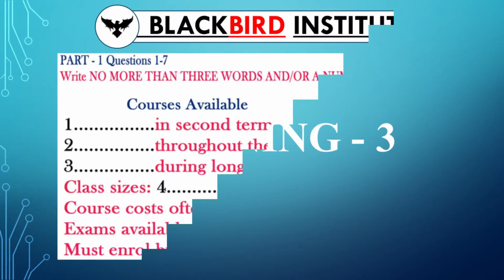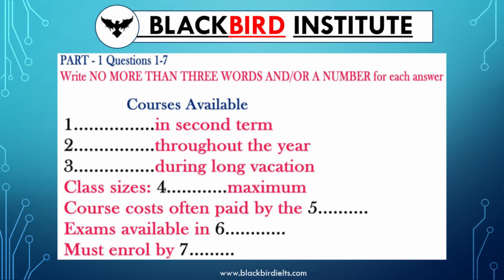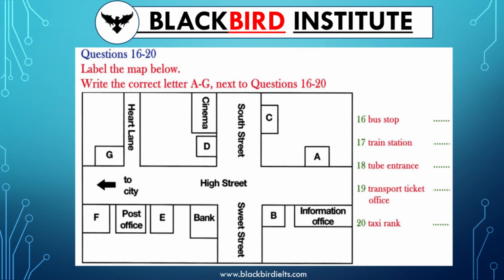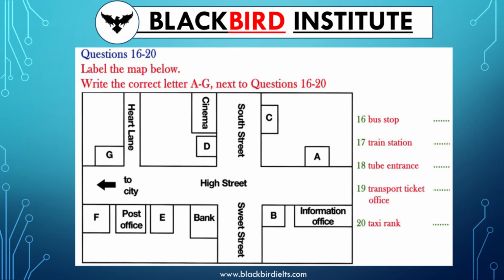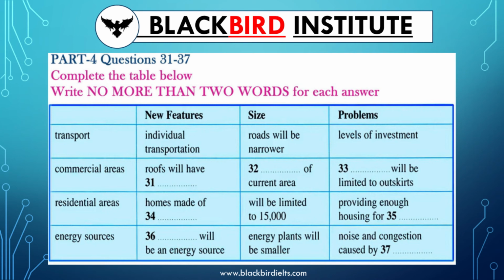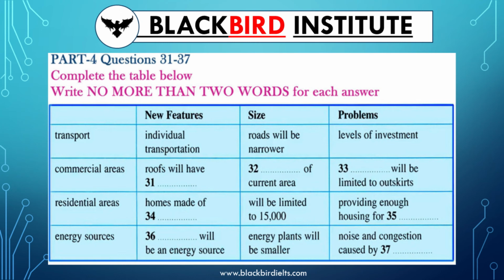LATEST LISTENING TEST 3 | 2020 | BLACKBIRD IELTS INSTITUTE